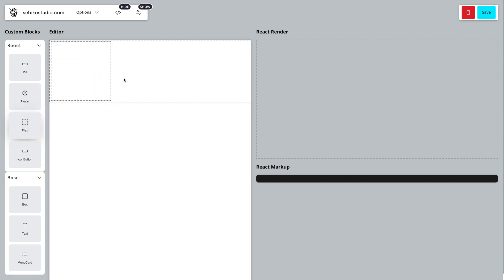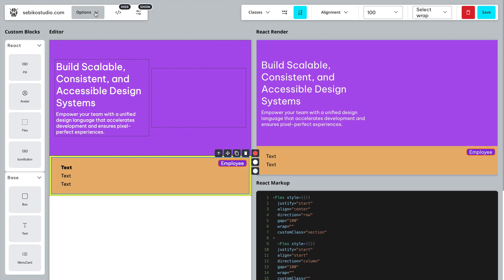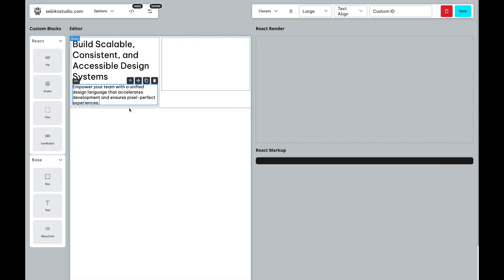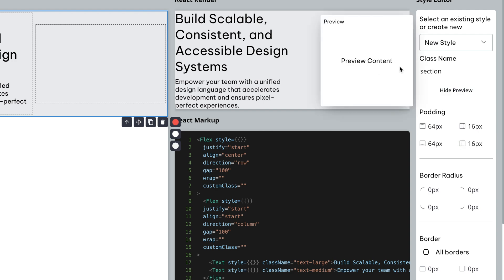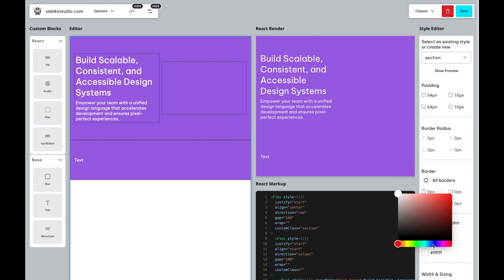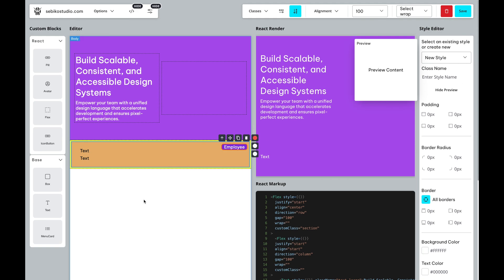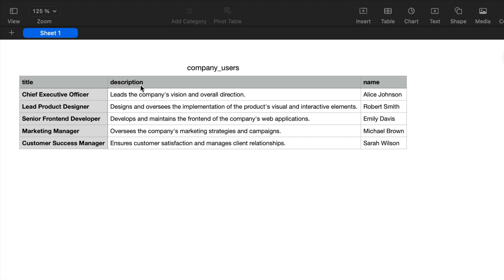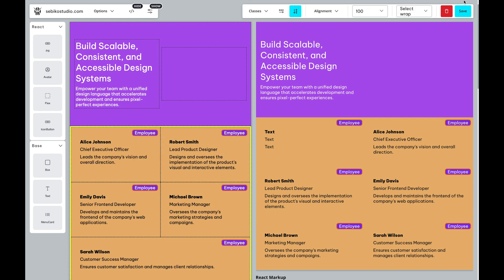GrapesJS Development - Build React Pages with Class/Style Editor & Automate Content with CSV!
In this video, I will show you how to enhance the GrapesJS drag-and-drop editor in React with two powerful features: a real-time style editor and CSV file integration.

Learn how to customize classes, manage content, and streamline your workflow without any coding required. Perfect for building landing pages or single-page applications quickly.

Watch now to see how you can transform GrapesJS into a mini CMS, making it easier for non-technical users to handle content changes and localization.